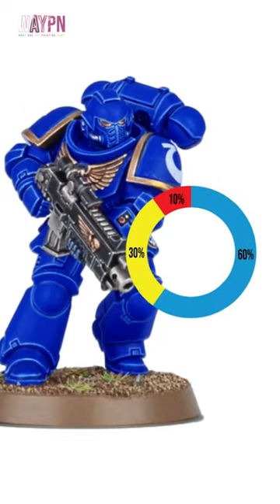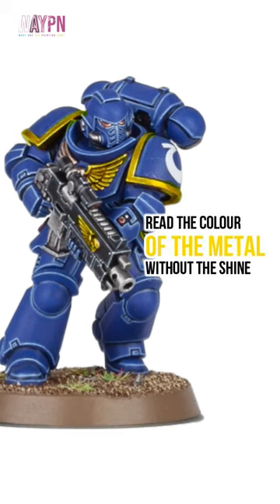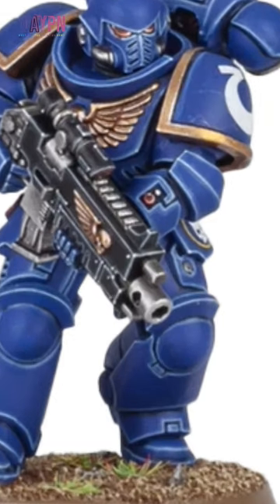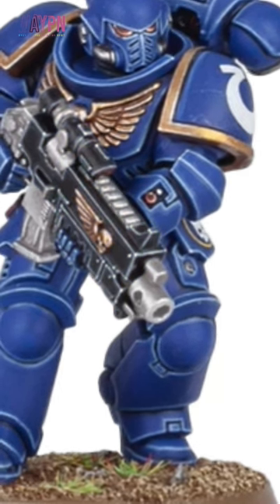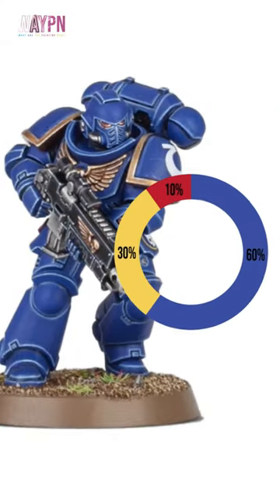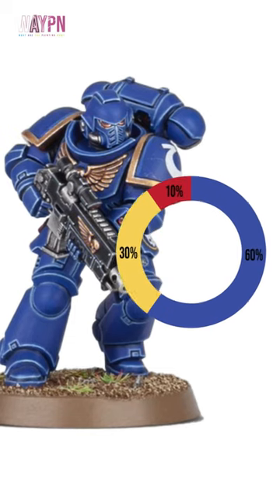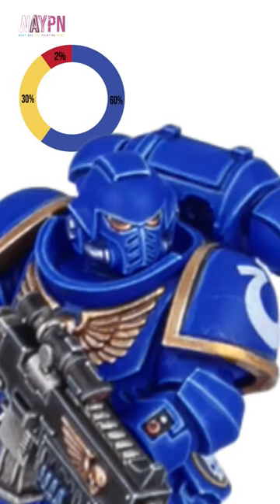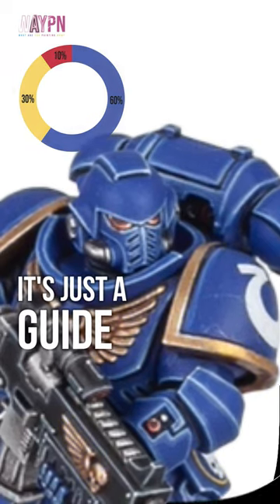How to use the 60 30 10 Rule?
This highlight is from 'Understanding Colour Harmonies Redux'

Why did we redo this video? We realised we could explain some things better and we had feedback about audio quality. We are hoping that extra info helps you with your understanding.

Colour harmonies are usually treated in two ways, wait what? or I hate them. However, it doesn't have to be that way we break down what colour harmonies and how to use them, with simple language and visuals so anyone can understand.